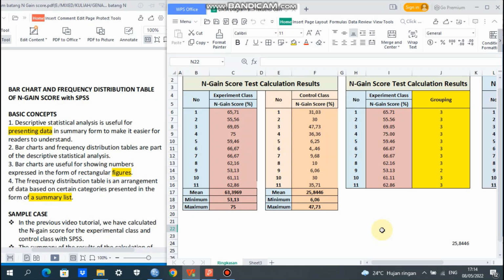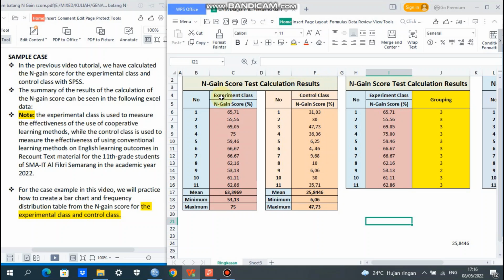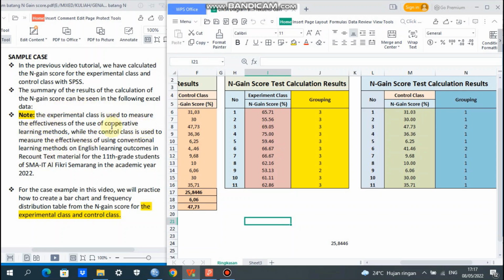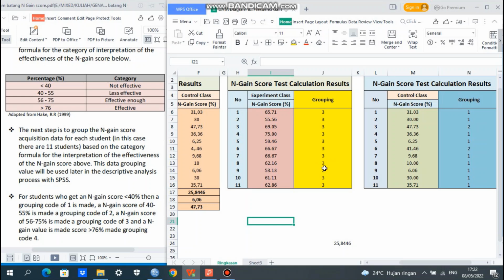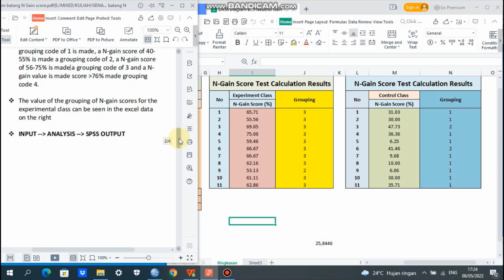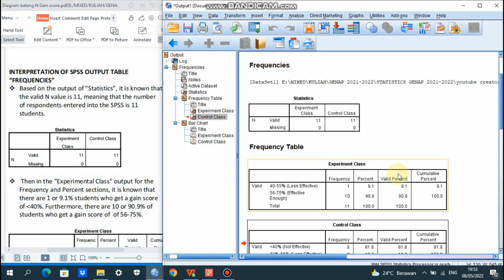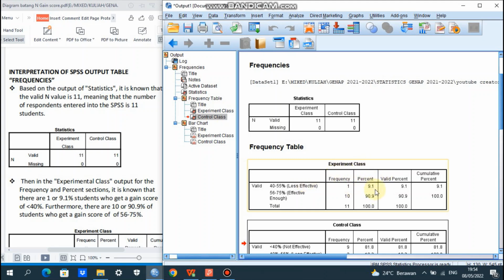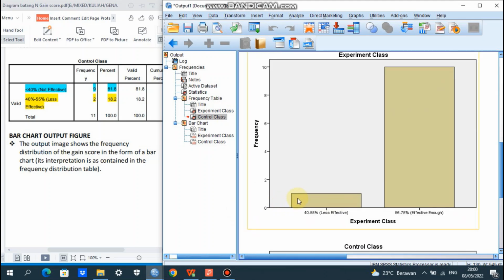BAR CHART AND FREQUENCY DISTRIBUTION TABLE OF N-GAIN SCORE with SPSS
BASIC CONCEPTS
1. Descriptive statistical analysis is useful for presenting data in summary form to make it easier for readers to understand.
2. Bar charts and frequency distribution tables are part of the descriptive statistical analysis.
3. Bar charts are useful for showing numbers expressed in the form of rectangular figures.
4. The frequency distribution table is an arrangement of data based on certain categories presented in the form of a summary list.

SAMPLE CASE
In the previous video tutorial, we have calculated the N-gain score for the experimental class and control class with SPSS.
The summary of the results of the calculation of the N-gain score can be seen in the following excel data:
Note: the experimental class is used to measure the effectiveness of the use of cooperative learning methods, while the control class is used to measure the effectiveness of using conventional learning methods on English learning outcomes in Recount Text material for the 11th-grade students of SMA-IT Al Fikri Semarang in the academic year  2022.

For the case example in this video, we will practice how to create a bar chart and frequency distribution table from the N-gain score for the experimental class and control class.